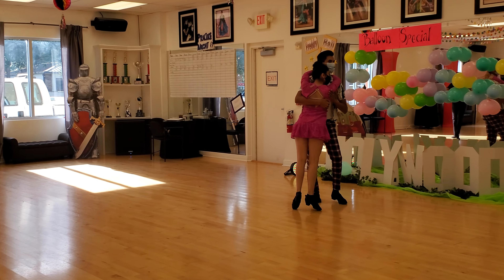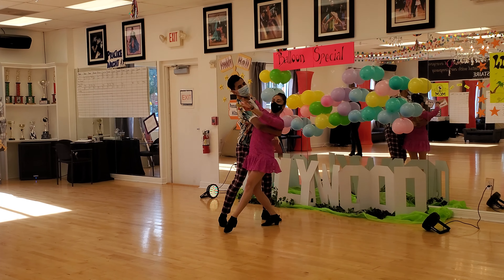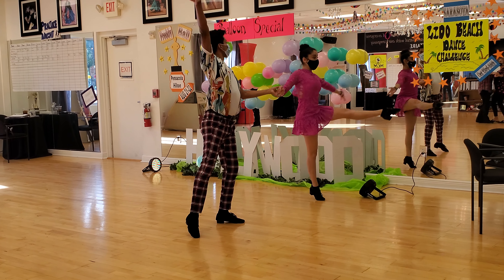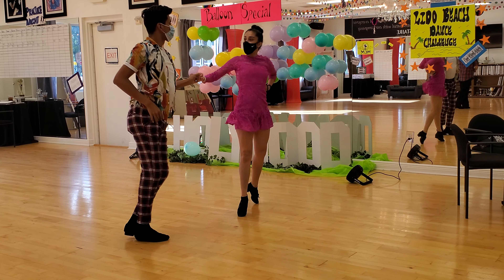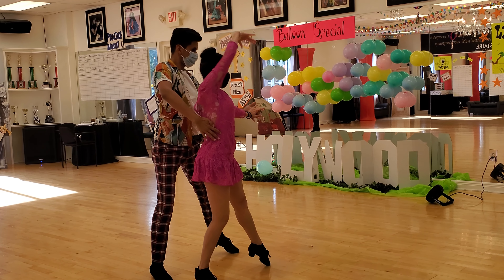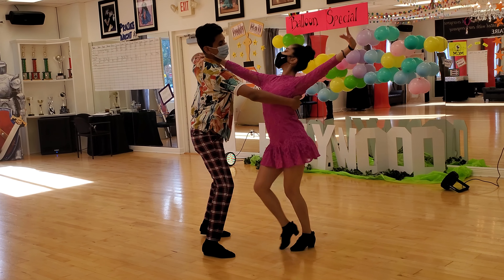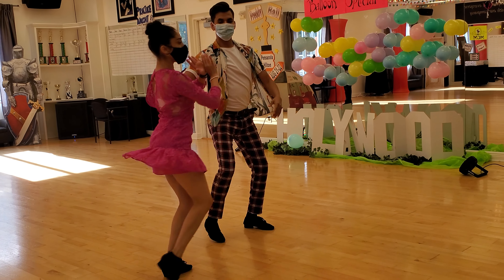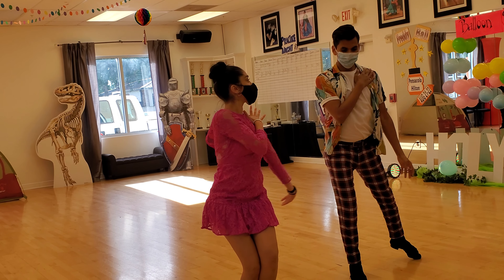New beginning of my showcase with Milli and Juan